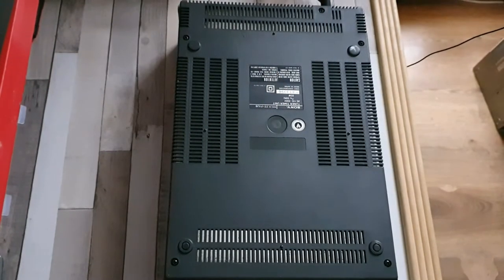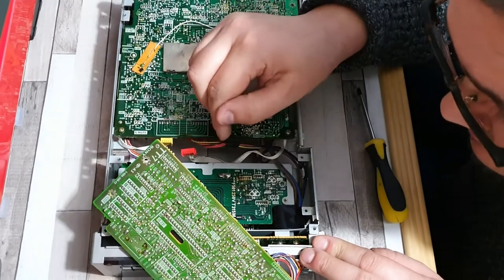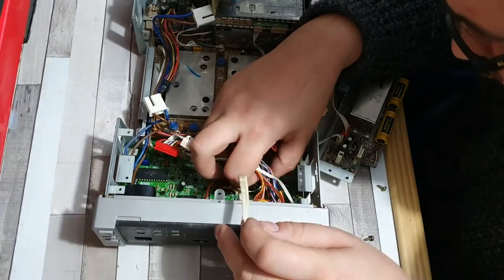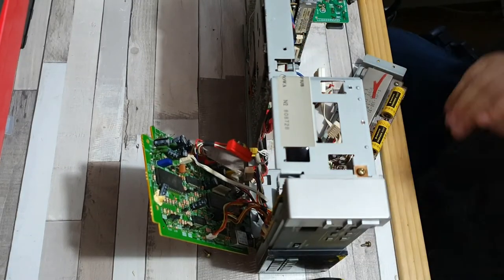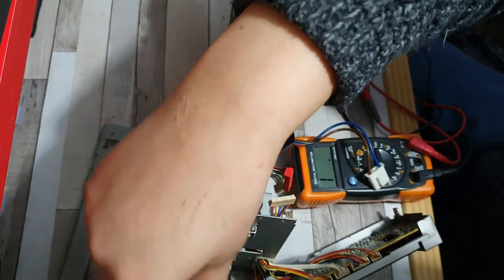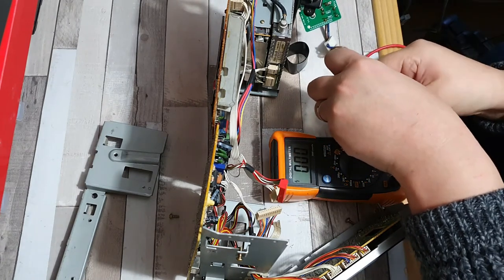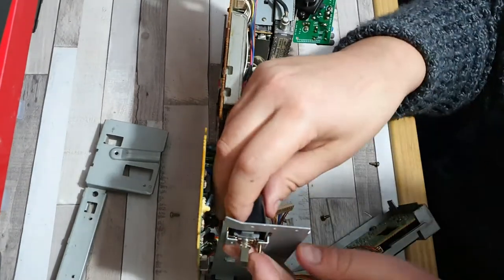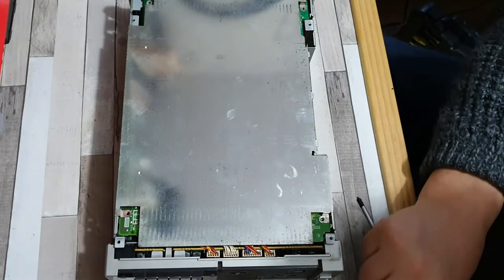Sony SLF1UB - Part 4 - Fixing the Power and discovering a dead short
We look some more at the SLF1UB.

Things are progressing, the power switch issue has been resolved, but, I have discovered a dead short, somewhere in the PSU module. I initially thought it was aged fusible resistors, but, after some investigation, and some common sense. I realised that these will blow if the flow of current hits a shorted out component. I parked the project at that point, as I like to do (so as not to get frustrated), and in the next installment, I'll be 'belling out' the PSU primary side. I have my suspicions, specifically the Bridge rectifier, as these are known to be suspect, we shall see.